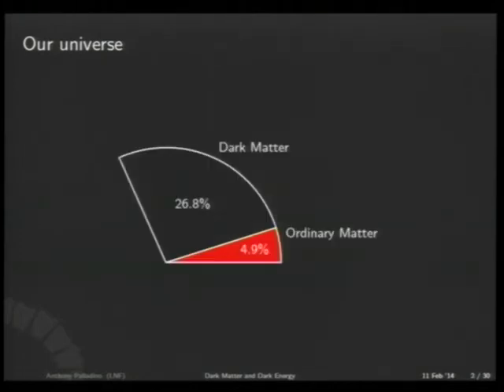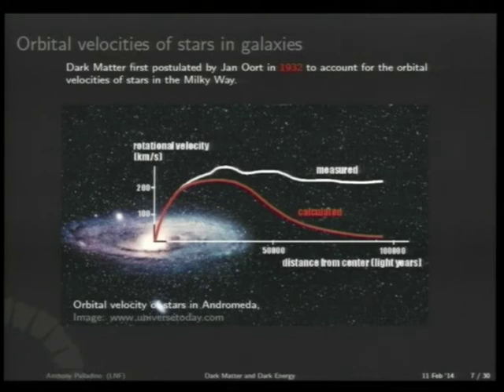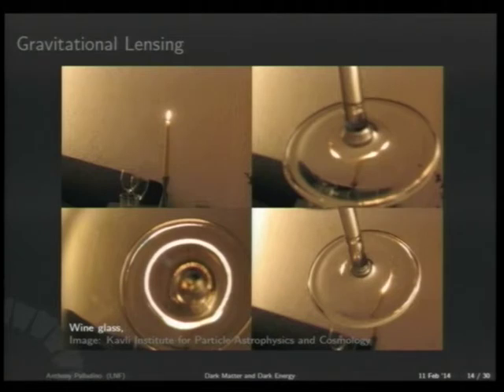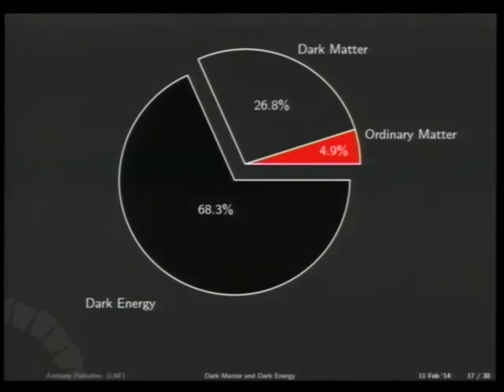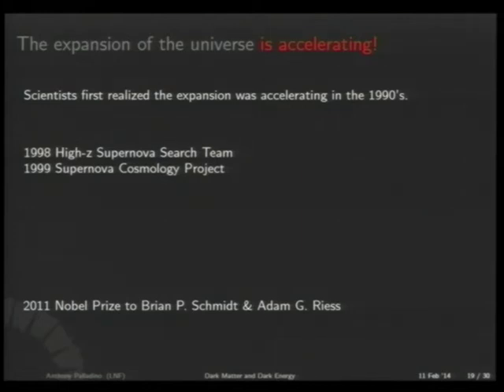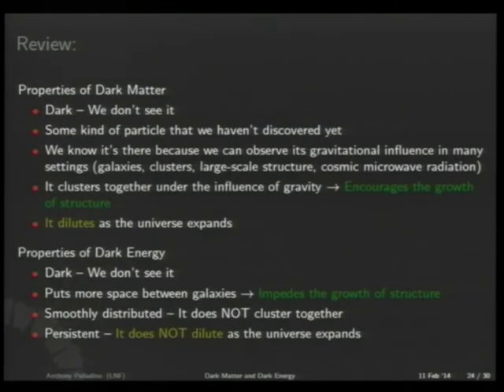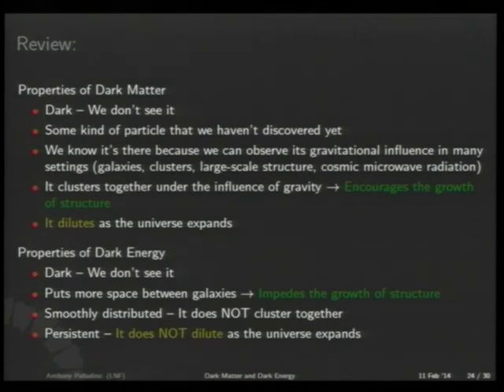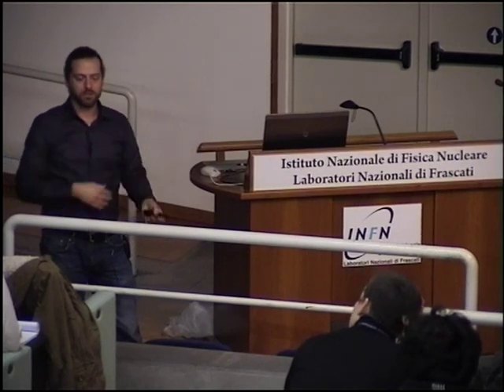The quest to understand the nature of Dark Matter and Dark Energy - Antony Palladino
The quest to understand the nature of Dark Matter and Dark Energy
Speaker: Antony Palladino
11/02/2014 - Stage International Masterclass in Modern Physics
Auditorium Bruno Touschek, Laboratori Nazionali di Frascati (INFN-LNF)